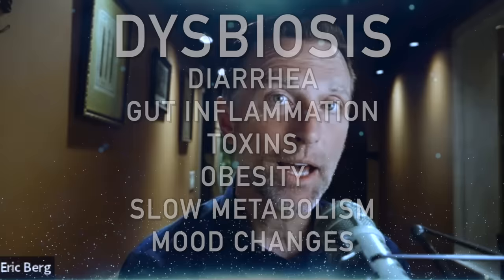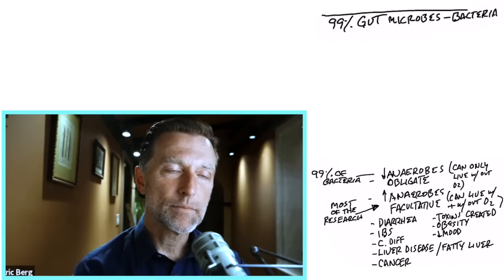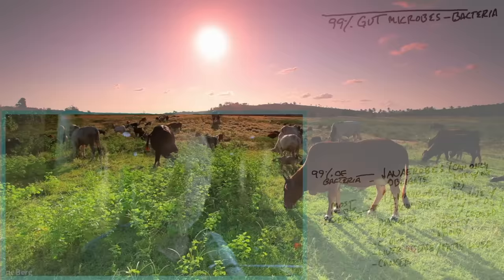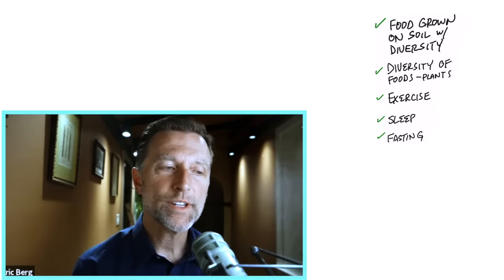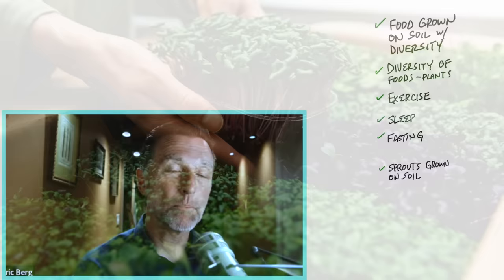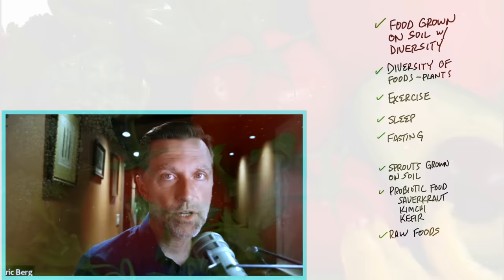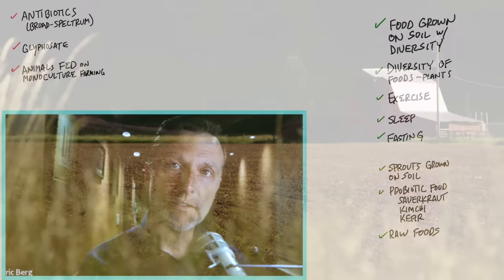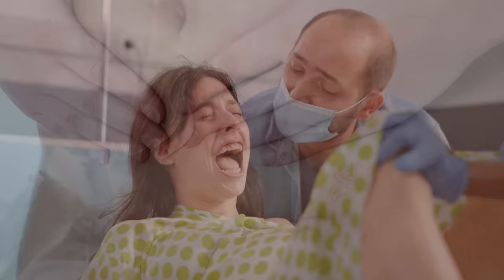The Secret to Increasing the Diversity of Gut Microbes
This is the best way to improve your health, and I haven’t fully covered it before.

0:00 Introduction: The best way to boost your health
0:22 Microbe diversity
1:55 Benefits of a healthy microbiome
2:13 The microbiome explained
4:55 How to create a diverse gut microbiome
9:20 Things that lower microbe diversity
12:40 Learn more about digestion!

Today, we’re going to talk about the #1 thing that improves your health. It has to do with increasing the diversity of microbes in your gut.

Ideally, you want a rich microbiome with a lot of different species. Without this diversity, you’ll provide the perfect space for harmful bacteria to thrive.

A lack of diverse microbes can lead to symptoms, including:
 • Diarrhea
 • Gut inflammation
 • Toxins
 • Obesity
 • Slow metabolism
 • Mood changes

This lack of diversity is called dysbiosis, and it’s associated with many different serious health conditions.

Potential benefits of diverse microbes:
 • They help you make vitamins
 • They provide immune protection
 • They help keep inflammation low
 • They feed colon cells
 • They help produce amino acids, neurotransmitters, and other proteins
 • They help keep your energy high

How to increase the diversity of microbes in your gut and boost your health:
1. Consume food that has been grown on soil that has a diverse microbiome
2. Increase the diversity of plant foods in your diet
3. Exercise
4. Get plenty of quality sleep
5. Do intermittent fasting
6. Consume phenols
7. Consume sprouts or microgreens grown on soil
8. Consume probiotic foods
9. Consume raw foods

Top things that lower microbiome diversity:
1. Broad-spectrum antibiotics
2. Glyphosate
3. Animals fed on a monoculture
4. Stress
5. Artificial sweeteners
6. Inflammation
7. Liver issues
8. Sterilized foods
9. Radiated foods
10. Overly processed foods
11. A lack of variety of foods in the diet

If you’re expecting a baby, keep in mind that having a natural birth and breastfeeding can both enhance the diversity of microbes in an infant.

I hope this helps increase your awareness of the best way to improve your health: increasing microbiome diversity.